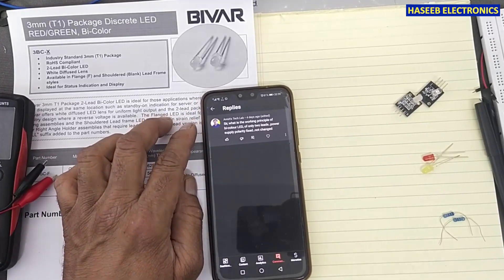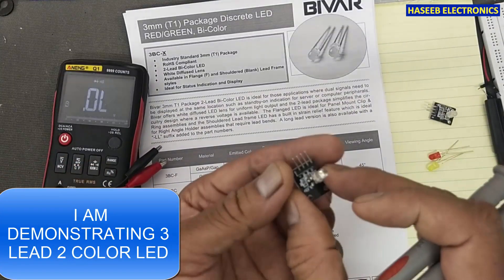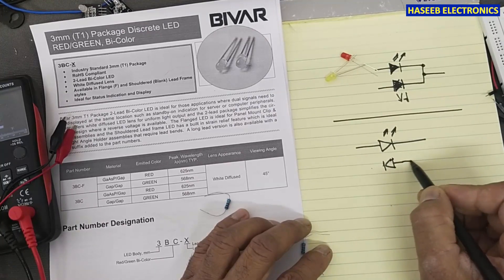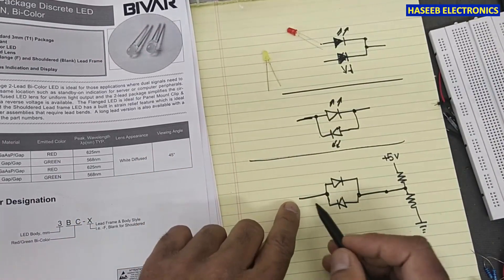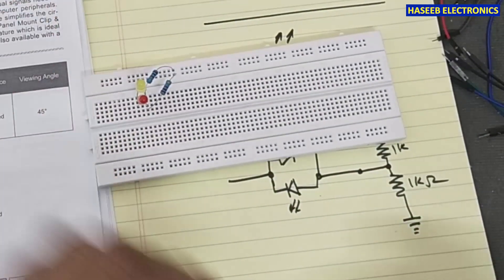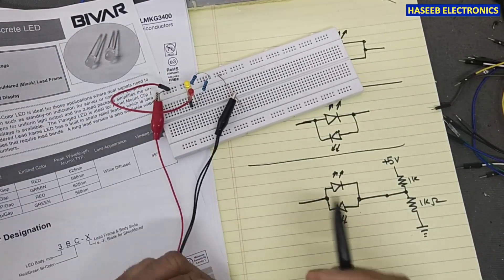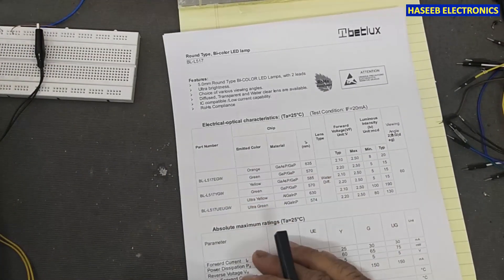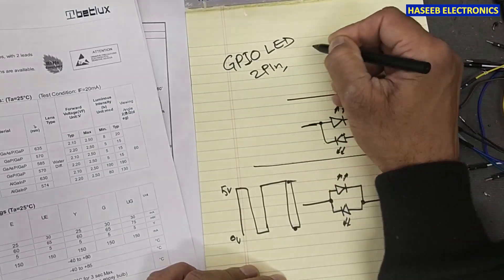{797} Bi Color, 2 Lead LED, GPIO LED- 2 Pin LED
in this video number {796} Bi-Color, 2 Lead LED, GPIO LED- 2 Pin LED, i explained the working principle of 2 lead bi color led. it is used to display bis direction or any bidirectional data laine status or to display dual function based machines operation in led colors.  it is diffused in white package, it is available in red/green color 625nm/568nm wave length having part number 3BC and 3BC-F.
LHG2062 or 94553 have red/green colors
LYG2062 have yellow green combination
LEG2062 orange green
LEY2062 orange yellow colors
BL-L517EGW have orange green 5 mm led
BL-L517YGW yellow green
BL-L517UEUGW ultra yellow / ultra green
VLMKG3400 is bicolor SMD LED